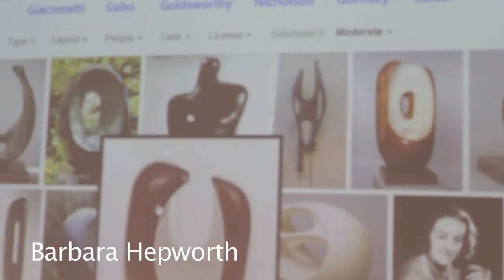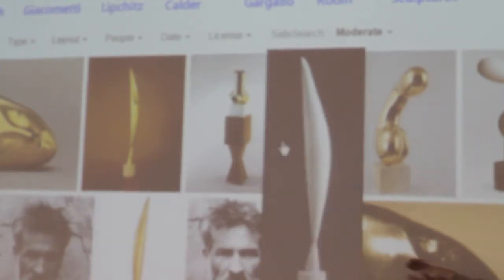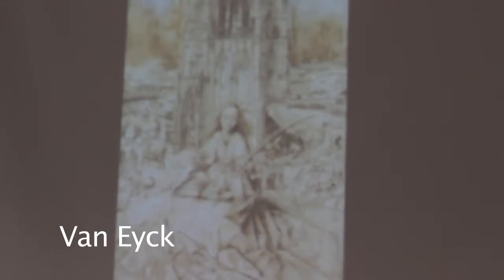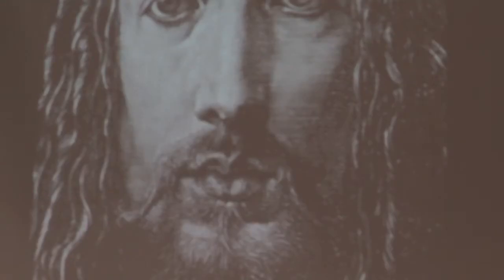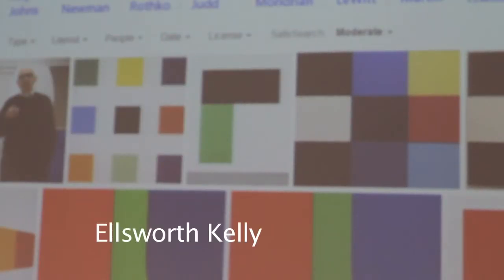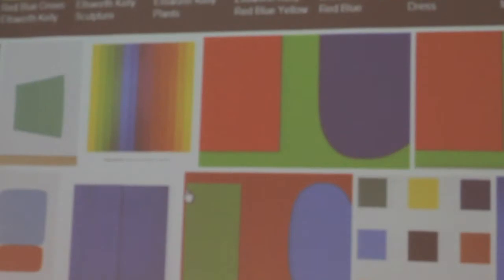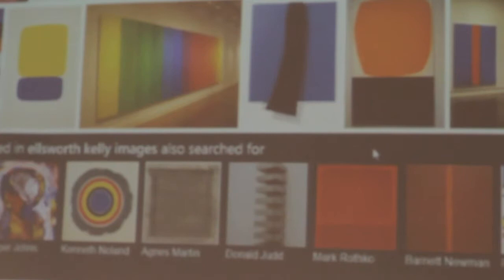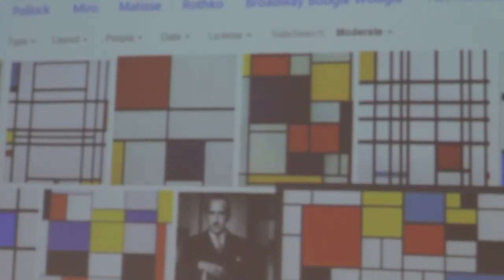Chapter 2 lecture, Part 2